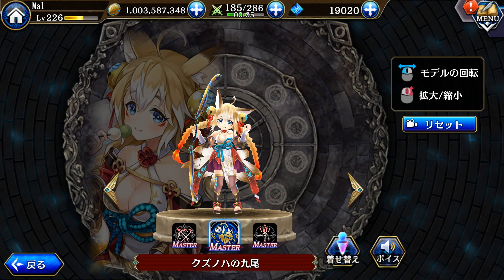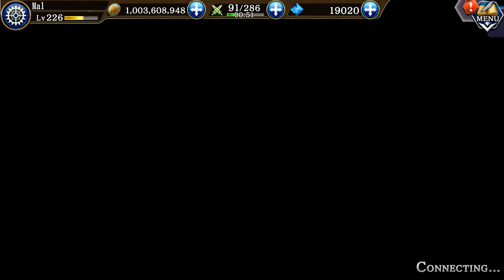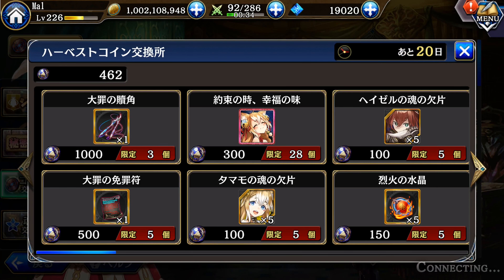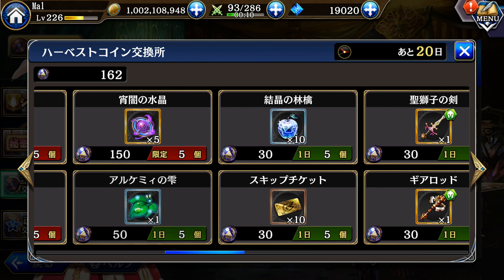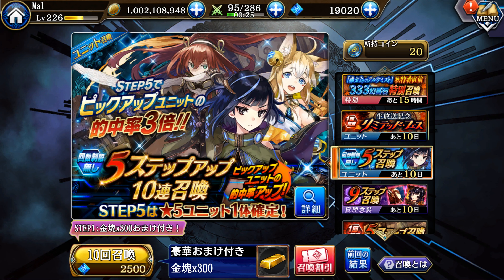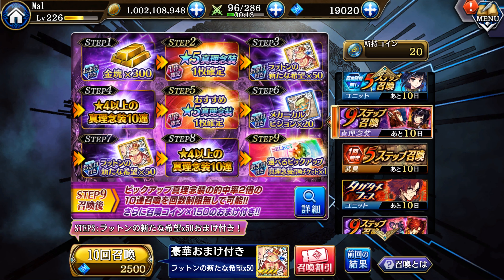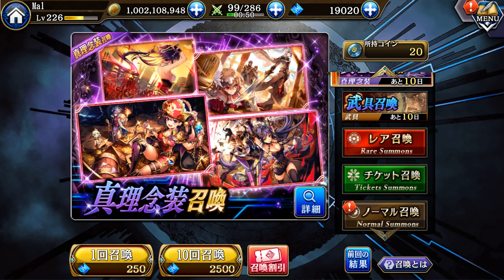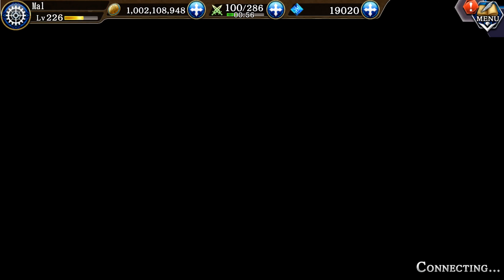Tagatame Harvest Moon Update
Let's take a look at the latest JP update.